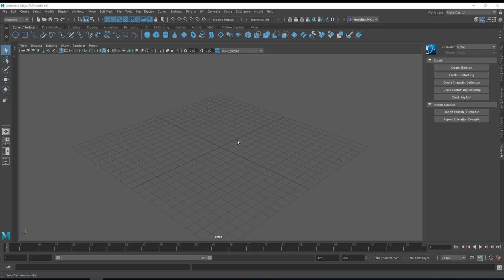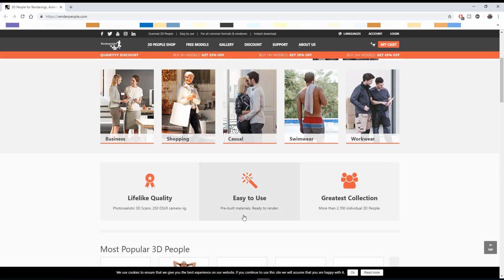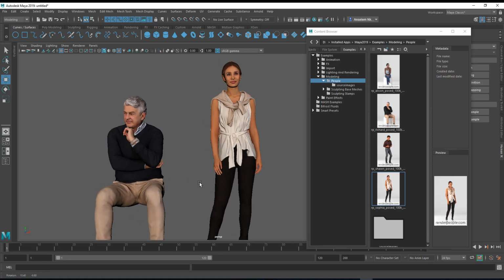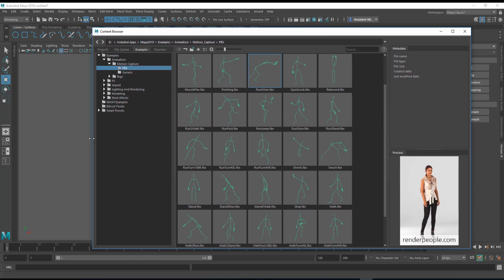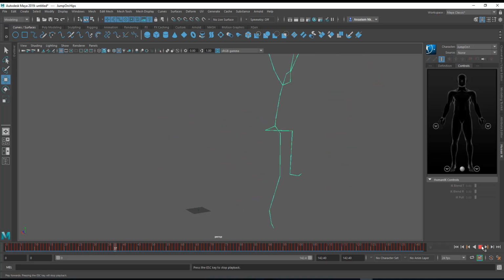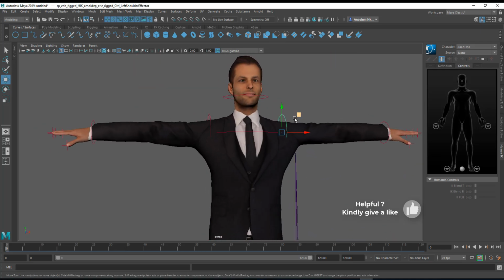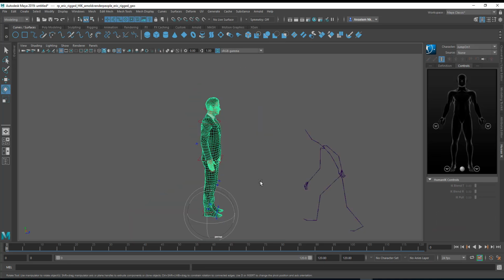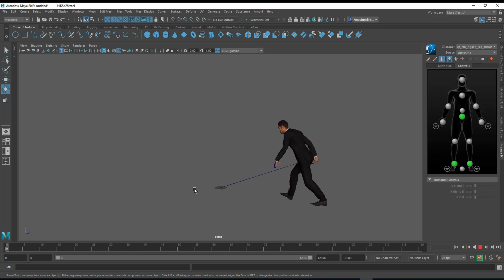Maya 2019 - MoCap & Content Updates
If you are into motion-capture or you love testing out the re-targeting system in Maya or you are probably one of those animators that love ready-made rigs, then this installment of our videos is for you.

In this video, we look at the few things that have been updated into the content browser.

This is one of those times you probably wished that some of these updates had come early.